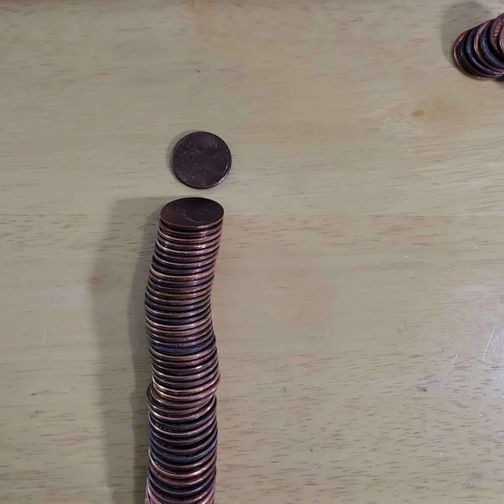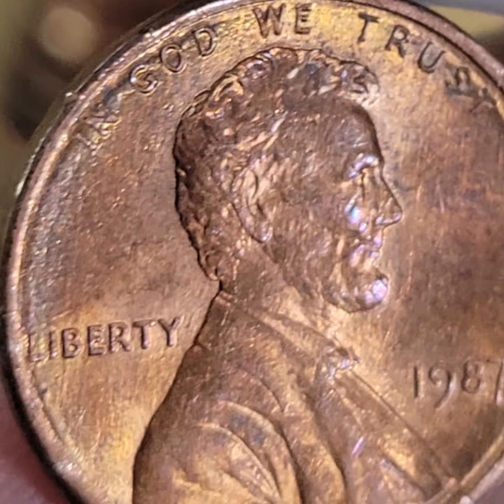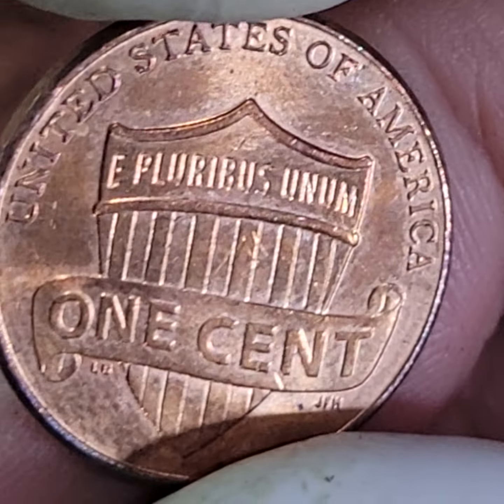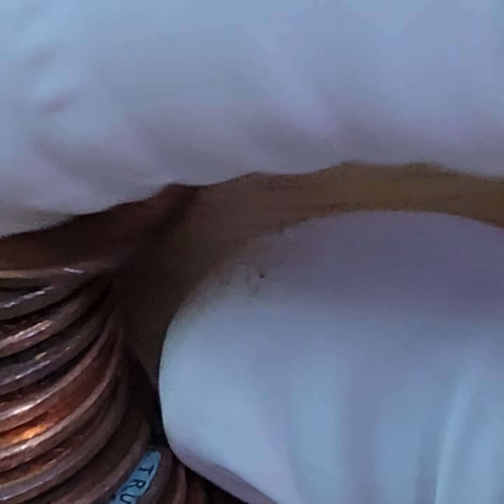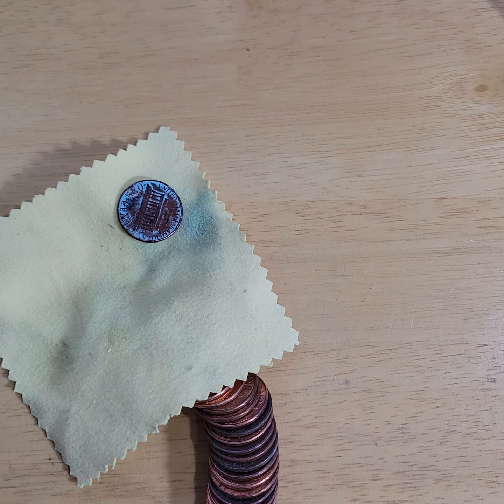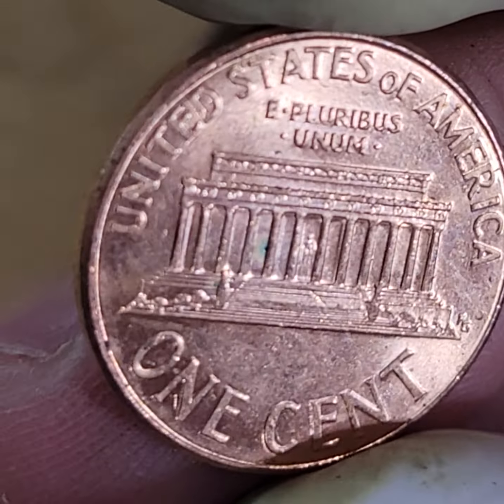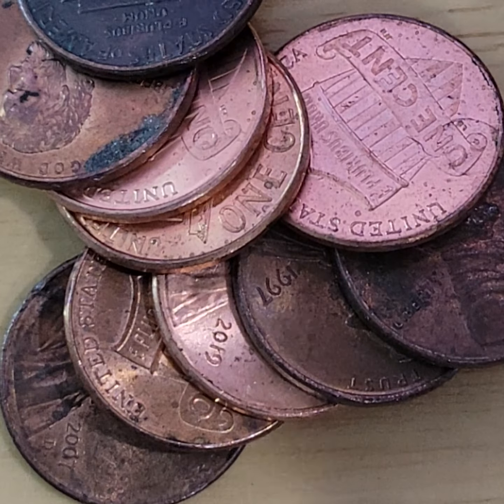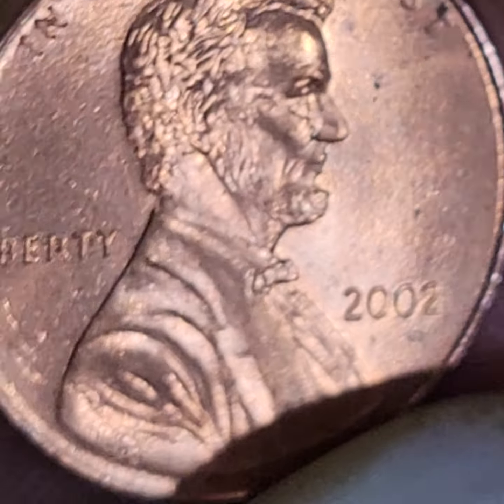DAY 2 PENNY ROLL HUNT FEDERALLY WRAPPED CENT ROLLS ... FOUND SOME INTERESTING STUFF, NO COPPERS 🧐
PAREON:
Channel Members:
Eric = check out his channel: keeneEyeCollectables
Martin = AKA = Mar-Tay
CataTonic1